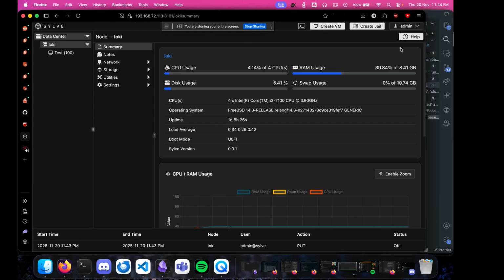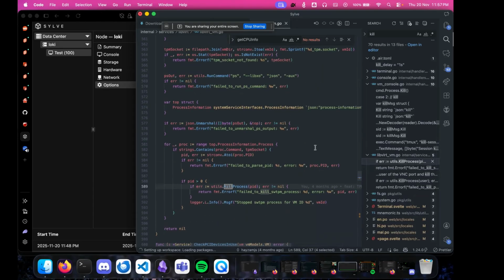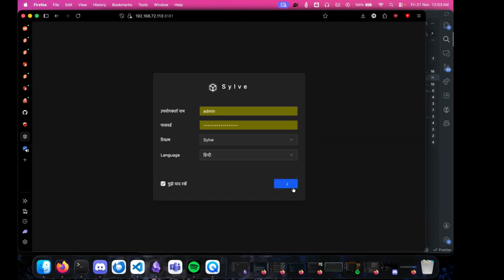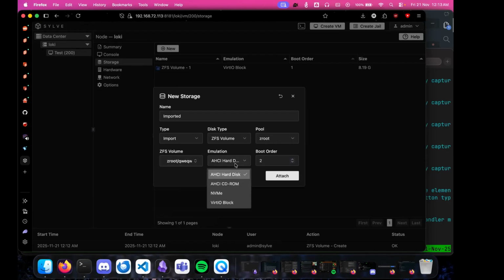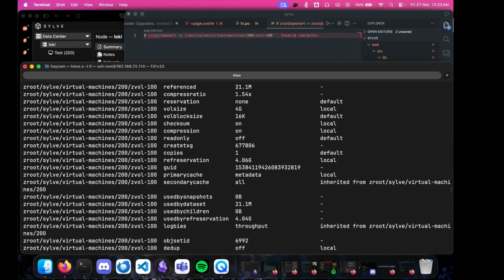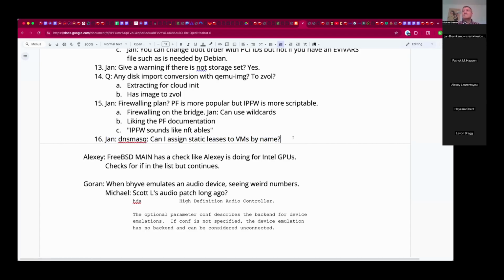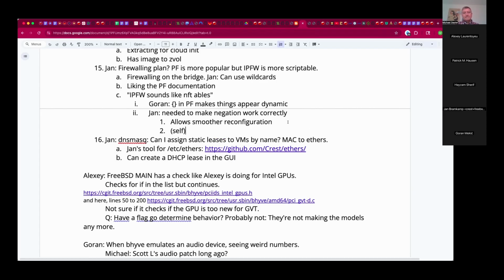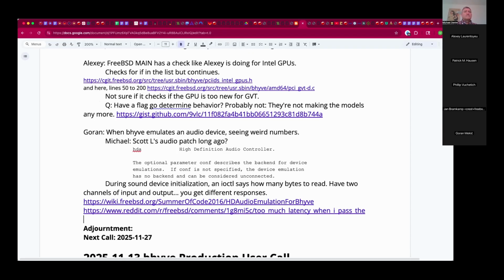2025-11-20 bhyve Production User Call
The recording of the November 20th, 2025 bhyve Production User Call

We discussed Intel ARC GVT-d pass-through, MAJOR Sylve improvements, refactoring, and localization (it's currently around 1050 messages and uses .po files), PF vs. IPFW for bridge firewalling, bhyve high-definition audio (had) and more!